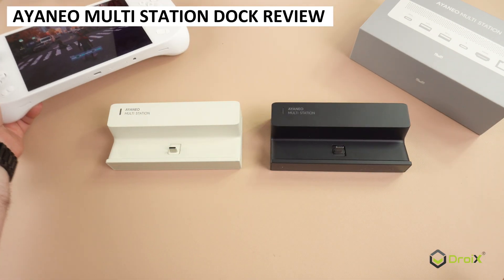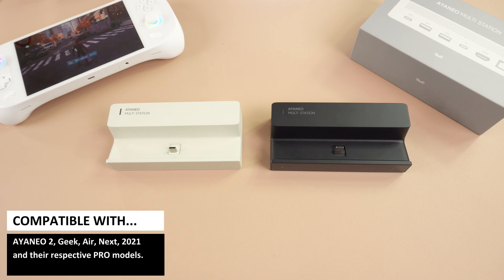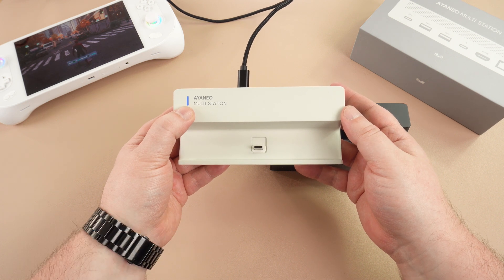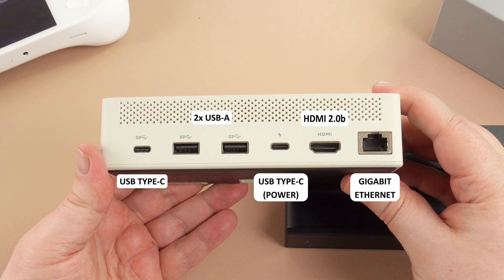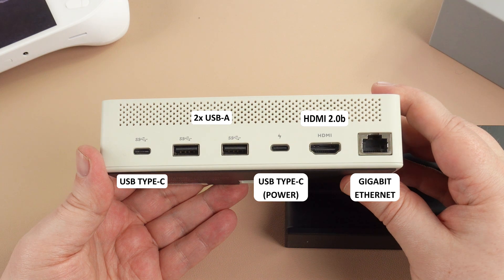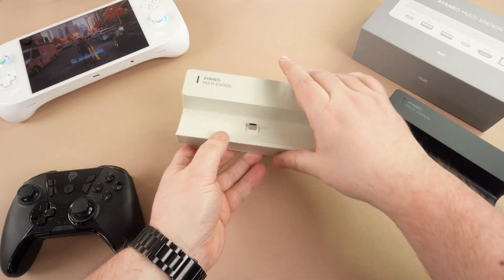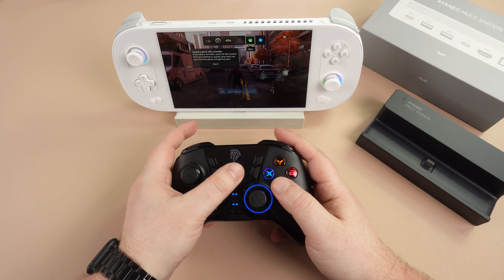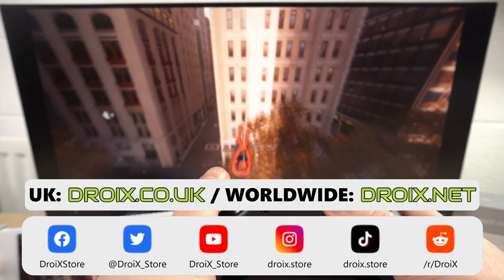AYA NEO Multi Station Dock - HDMI Output, connect game controller, external hard drive & more!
The AYA NEO Multi Station Dock is compatible with all existing models of AYA NEO including AYA NEO 2, AYANEO Geek, AYA NEO Air, AYA NEO Next and AYA NEO 2021 models including their respective PRO variants. This is possible with a patented design moveable USB connection port on the dock.

It features a SD & Micro SD card reader, two USB Type-C port, two USB-A ports, HDMI 2.0b for video output and a Gigabit Ethernet port for wired data.

We had no complaints with the AYA NEO Multi Station Dock, everything worked as it should and it is very compact making it easy to carry with your handheld if needed.

0:00 AYANEO Multi Station Dock Overview
1:25 Using the AYA NEO Multi Station Dock
1:51 HDMI Output on the Multi Station Dock
2:04 Like & Subscribe